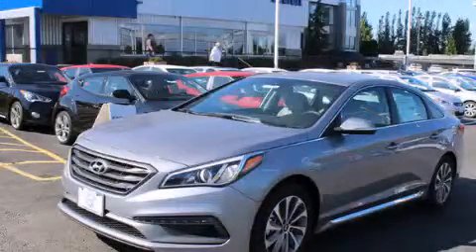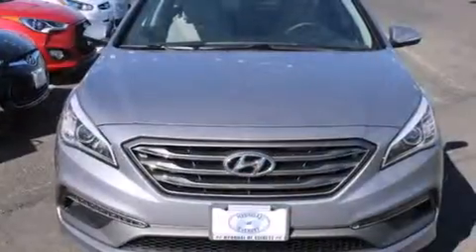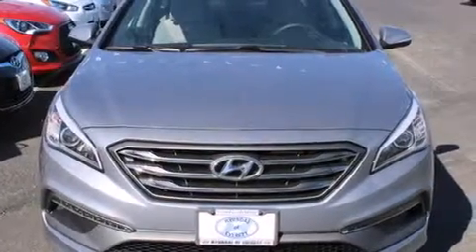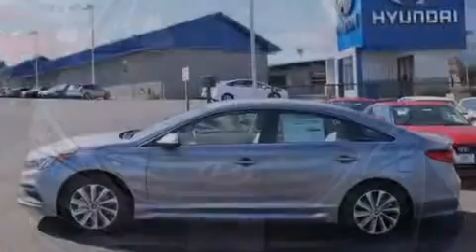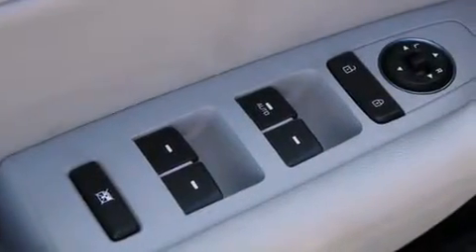2015 Hyundai Sonata Everett WA 98203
We've been honored to serve the Everett WA area , we promise that your experience at our dealership will exceed your expectations ! Year : 2015 Make : Hyundai Model : Sonata Engine : 2.4L 4Cyl Trans . : 6 Spd Automatic Exterior : Shale Gray Miles : 2 Interior : Gray Hyundai of Everett Evergreen Way Everett , WA 98203 Welcome to Hyundai of Everett ! We are your Everett , WA Hyundai dealer , and our goal is to provide you with the best car buying experience possible . We are here to assist you every step of the way , from parts and service to help with financing . We have the full line of quality Hyundai vehicles . Stop in and test drive a new Santa Fe , Accent , or Sonata today and see why your next vehicle should be a Hyundai . If you’re looking for a certified pre-owned vehicle in the Everett area , Hyundai of Everett can help you with that , too ! Our commitment to our customers doesn’t stop there . The skilled technicians in our service and parts department are waiting to service your Hyundai vehicle and provide you with the parts you need . If you’re in the market for a new or used Hyundai in the Everett area , make Hyundai of Everett your next stop . 2015 Hyundai Sonata Everett WA